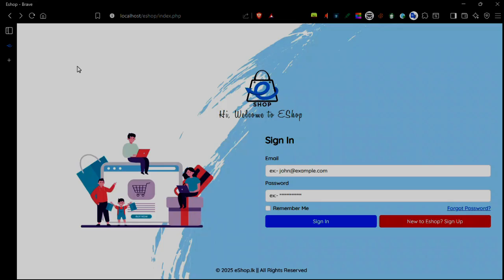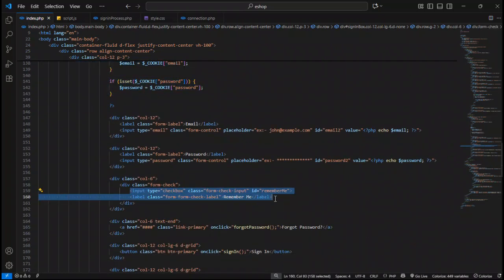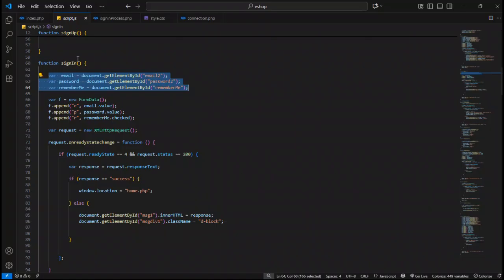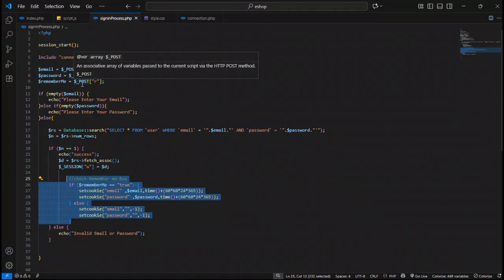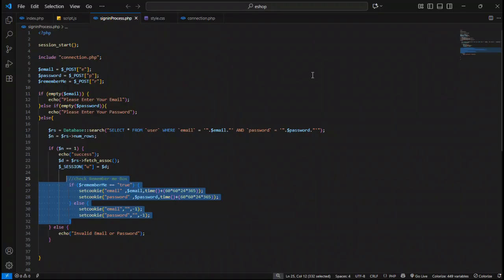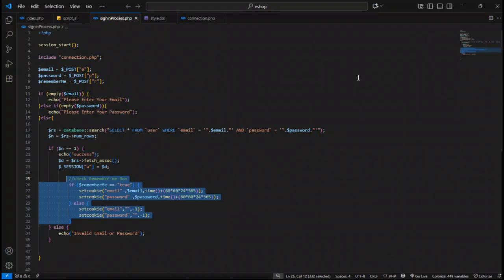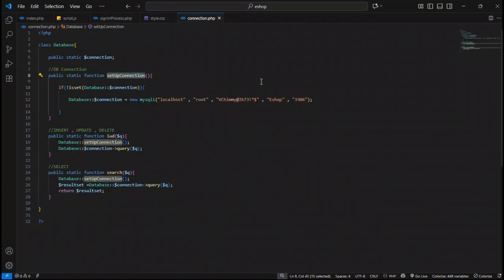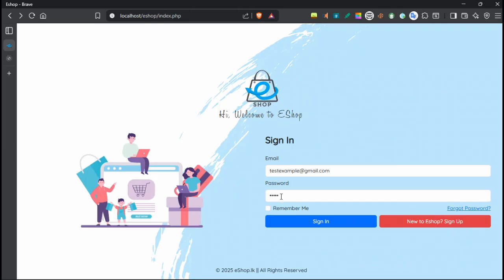Web Project Task 04 | Develop a Remember Me Add-On for Sign-In process | Java Institute | 1st Year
Subject : Web Programming I
Video title : Develop a remember me add-on for sign in process